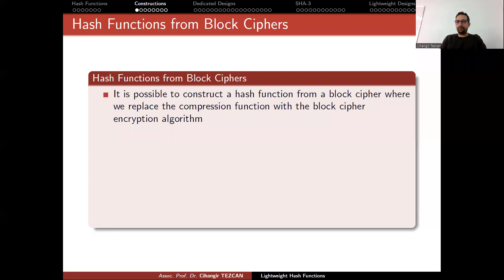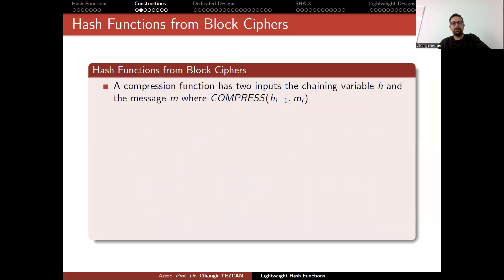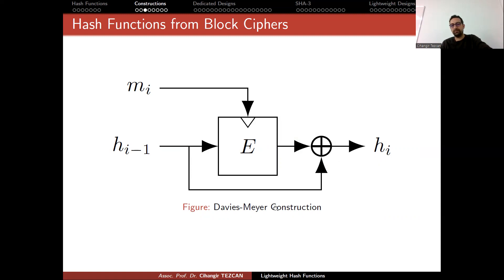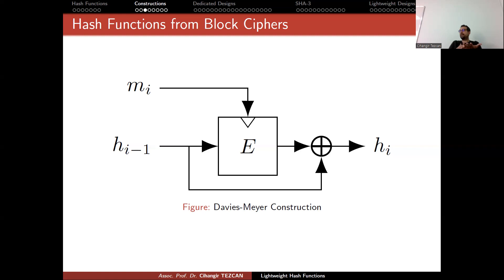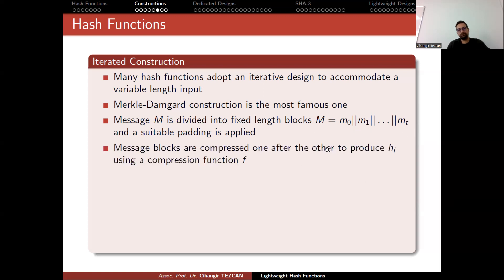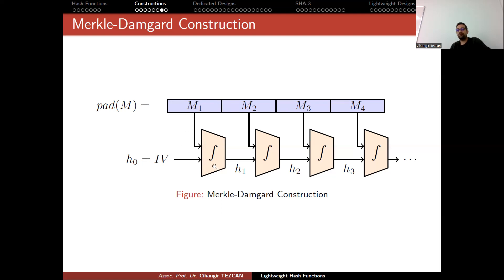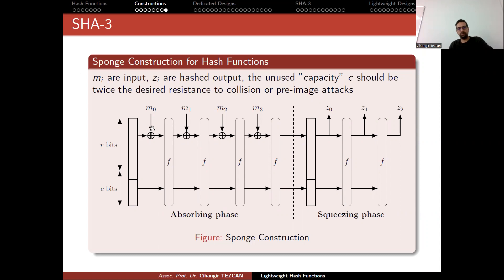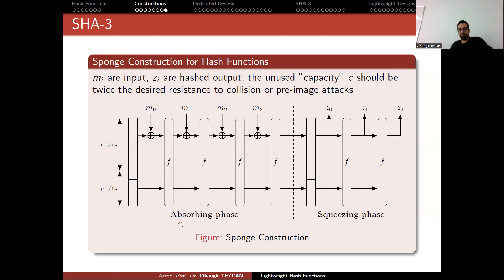Hash Function Constructions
Hash function constructions. Hash functions from block ciphers. Merkle-Damgard construction. Sponge construction.